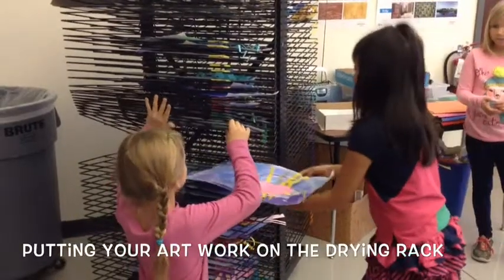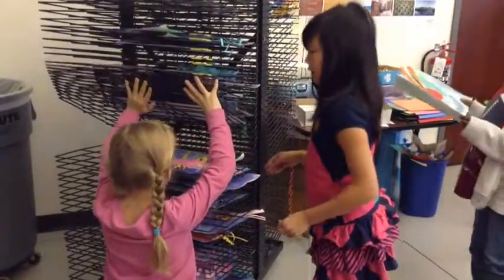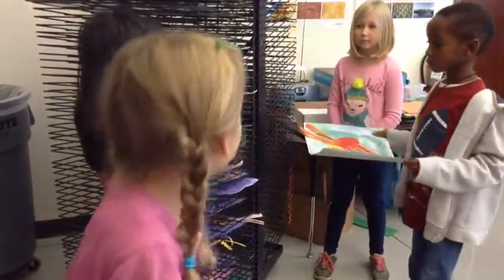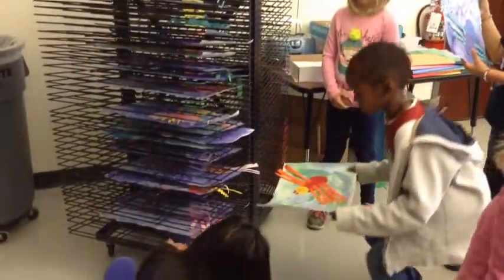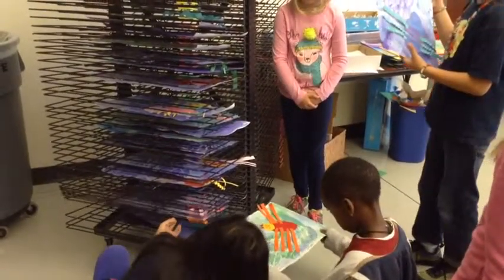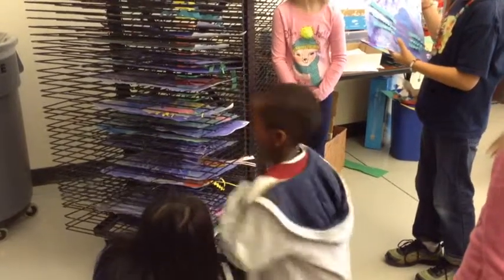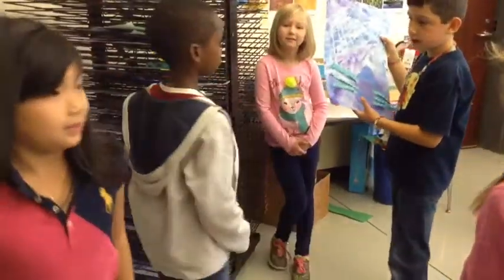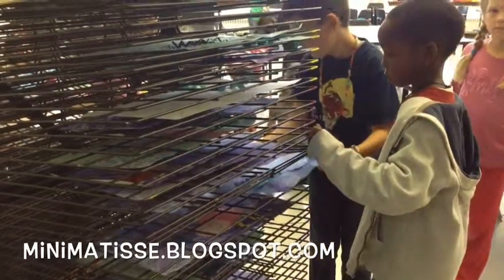Drying Rack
MiniMatisse.blogspot.com